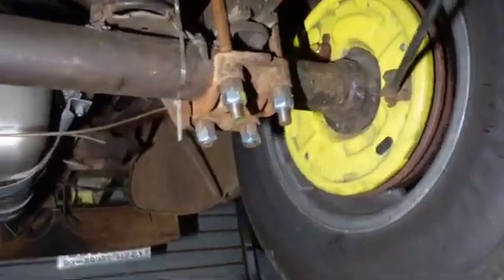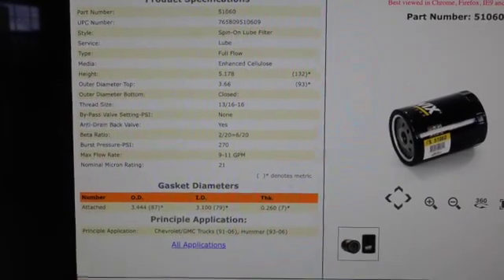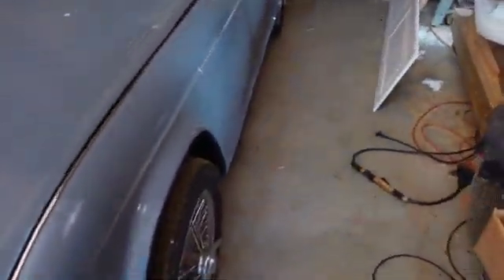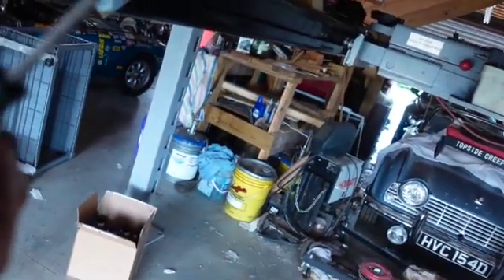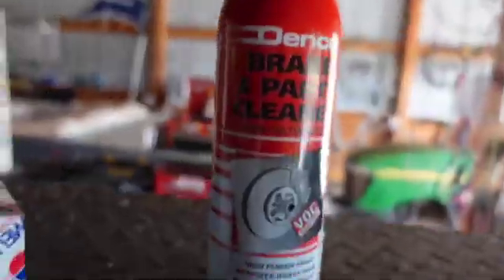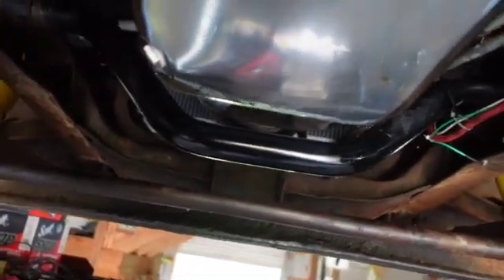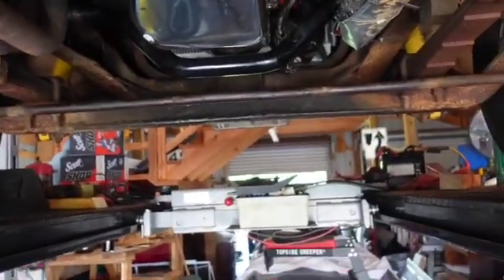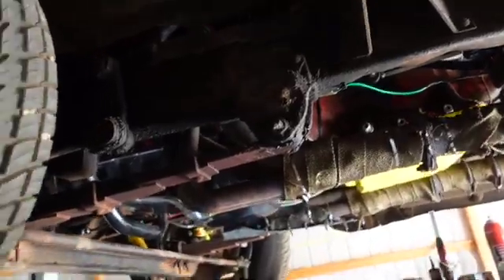305 GM SBC 1/4 NPT Plugged Oil Filer Adaptor & Fitting New Melling MFA350 With By-Pass. CRC or Denco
About 100 miles ago I tapped the oil filtro adaptoe and plugged it. It seems to have maybe blown the oil filter seam?  I'm not really sure but I am still fighting oil leaks and so I pulled all the bolts on the oil pan and RTV siliconed the base of the bolts... every dang one of them.  The one piece gasket just seems to let oil slip by into the bolt holes.  I also found that the plug just above the oil filter house was not there so I plugged that.  I got kinda tired of CRC brake clean leaking on me so I'm testin (1 2 3) Denco #1930 and it seems to be fine and not so much comes out so maybe it will last longer.

Please only do what I do at your own risk.

I have some information on Odysee too if you'd like to check that out and I also post these on Rumble and X.